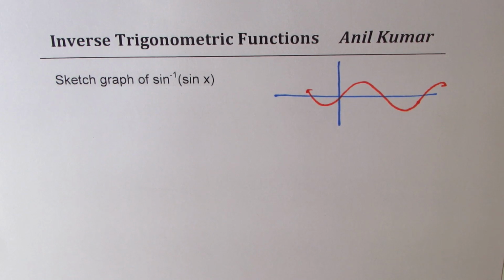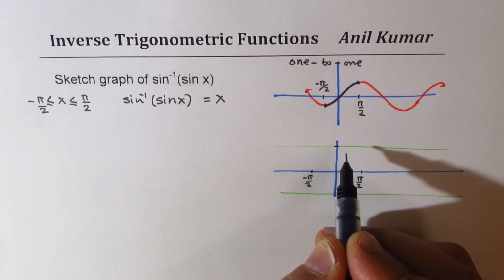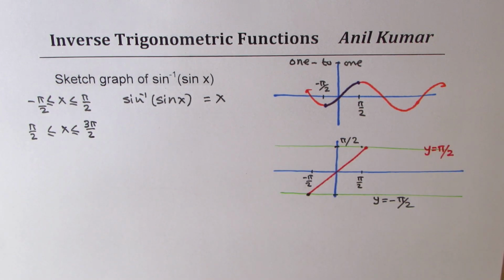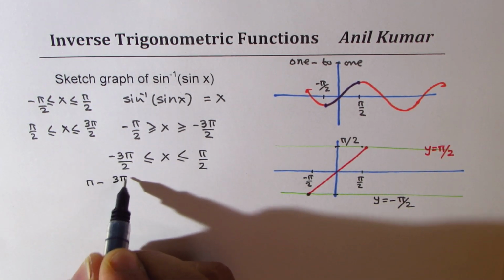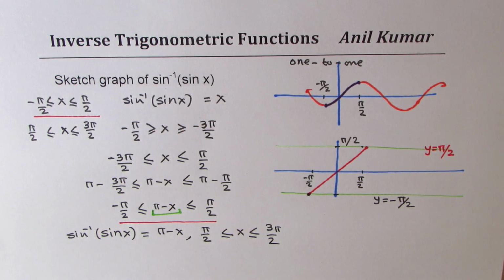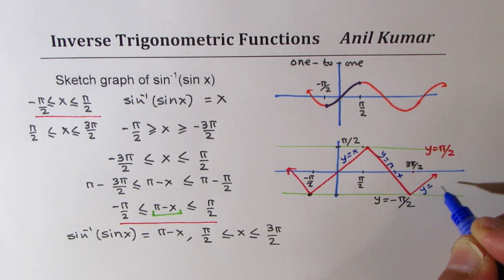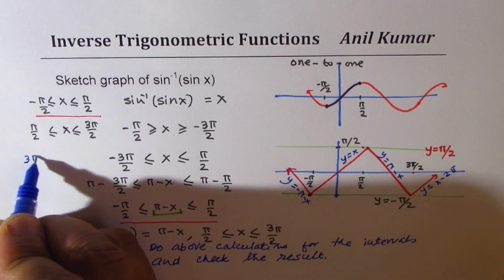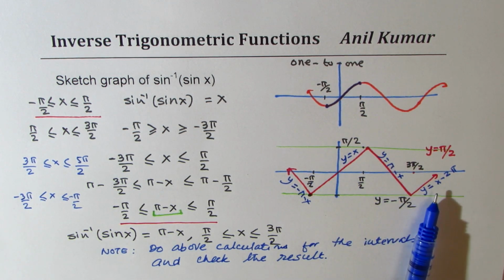Sketch Graph of arcsin sine inverse arccos (cos x) trigonometric function CBSC 12